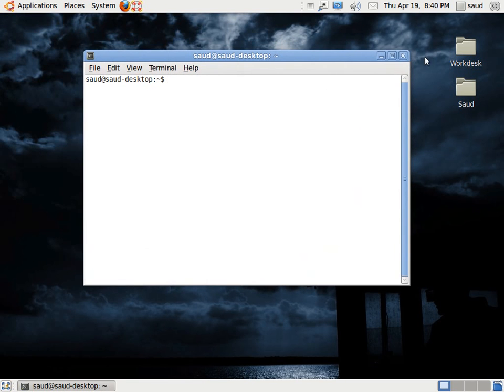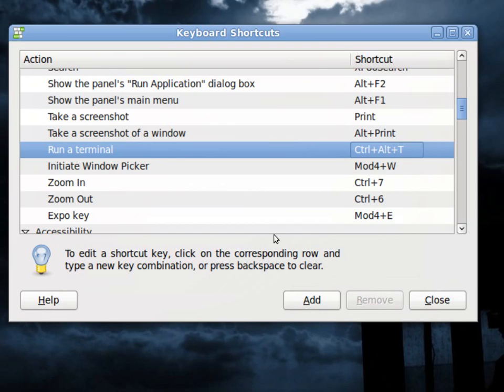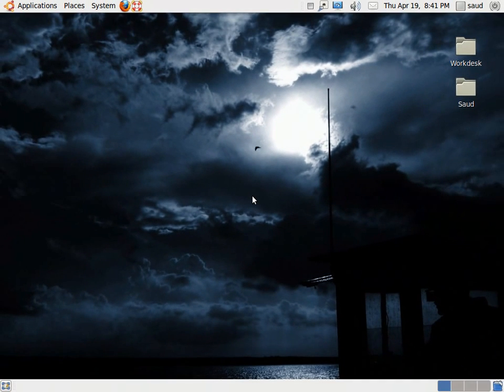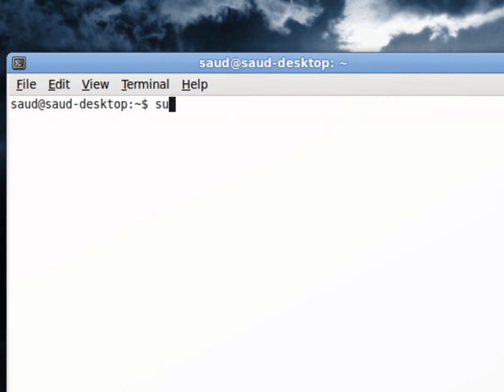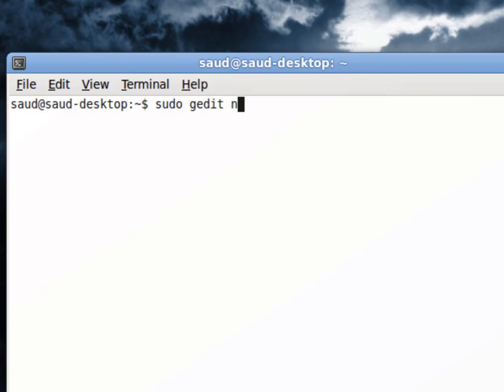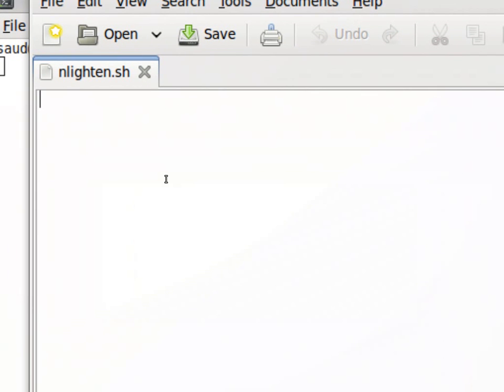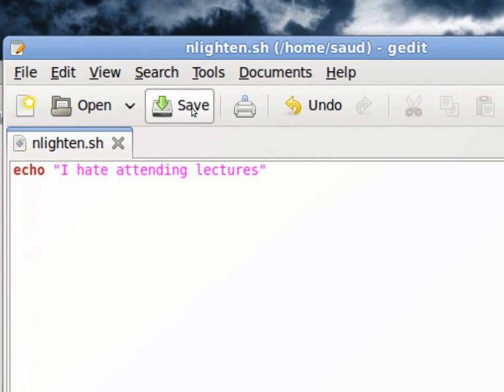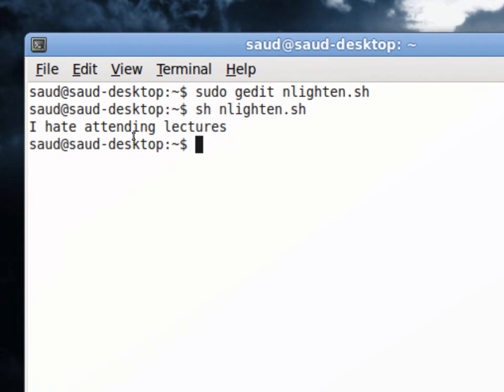Shell Programming-I Execute a program